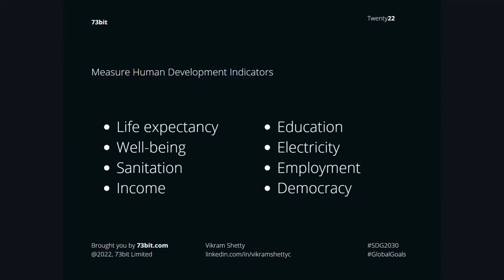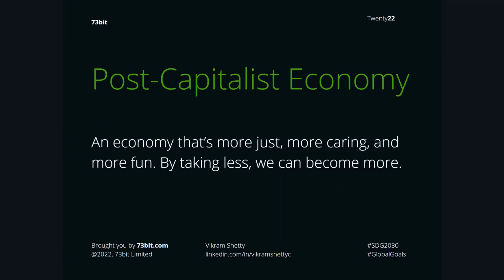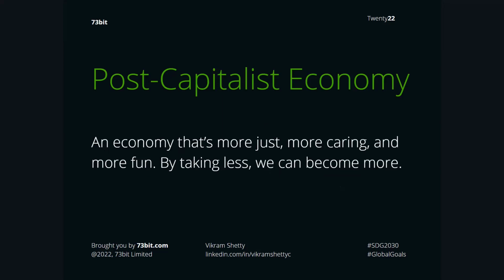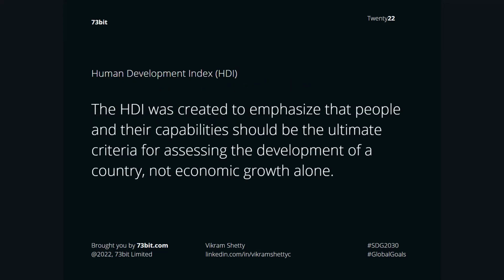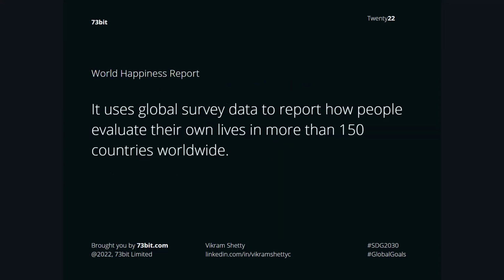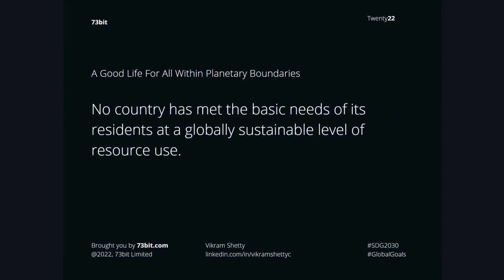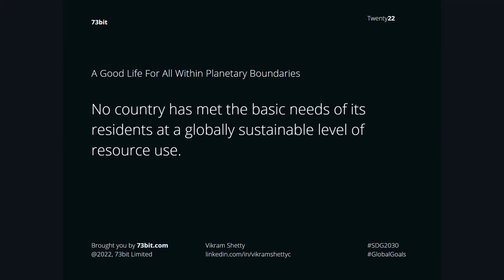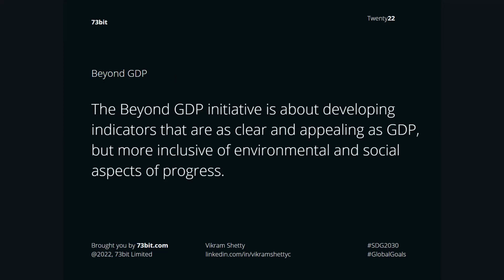Degrowth is decoupling growth with GDP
The only reason we’re all chasing GDP growth is because we’ve been made to believe that it’s the only way to improve the incomes and lives of ordinary people. But it’s not.

5 Measurement of Degrowth that is the real growth.
2) worldhappiness.report/
3) goodlife.leeds.ac.uk/
4) ec.europa.eu/environment/beyond_gdp/background_en.html